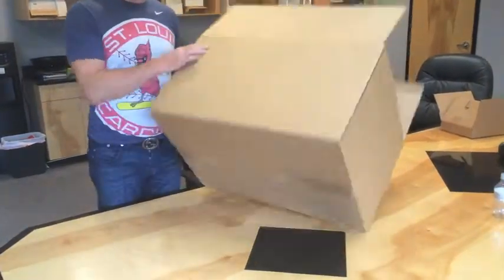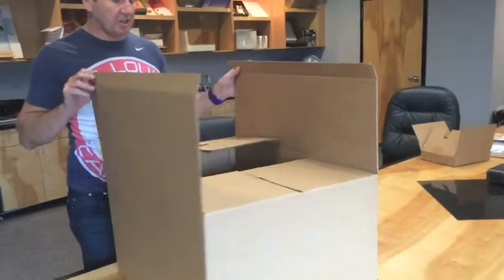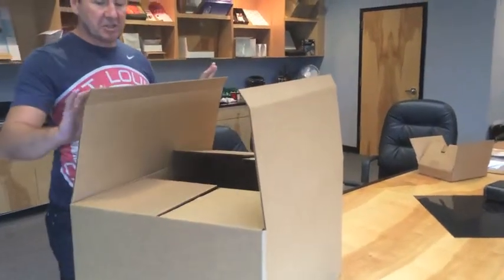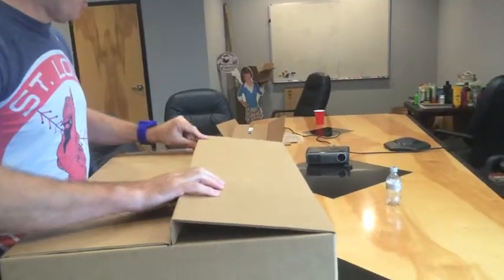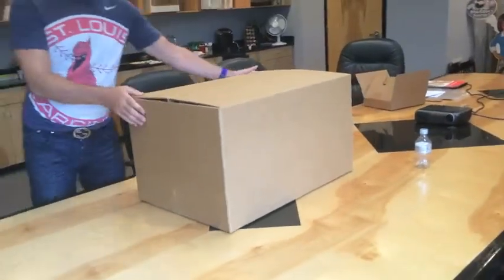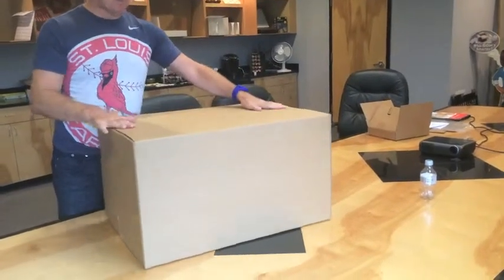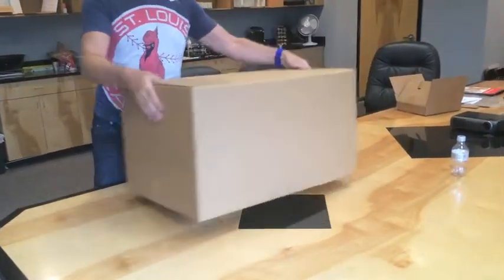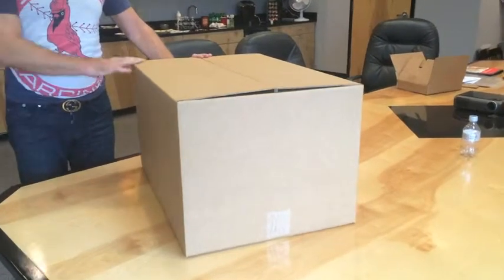Smart Karton top flap hold down design on RSC pack